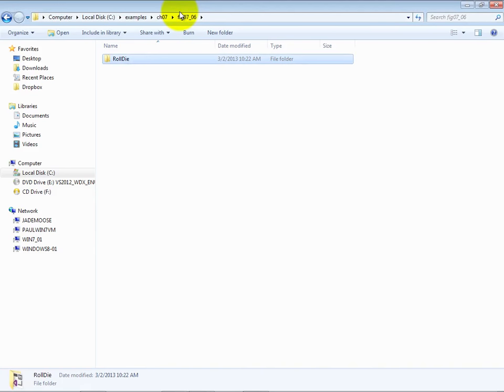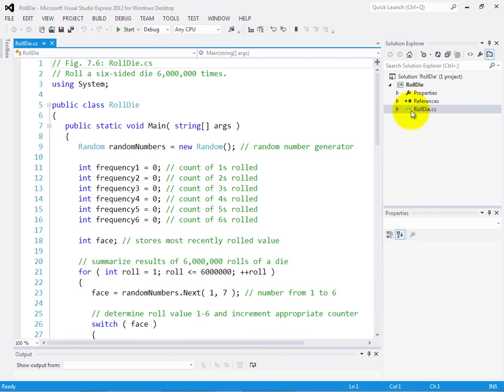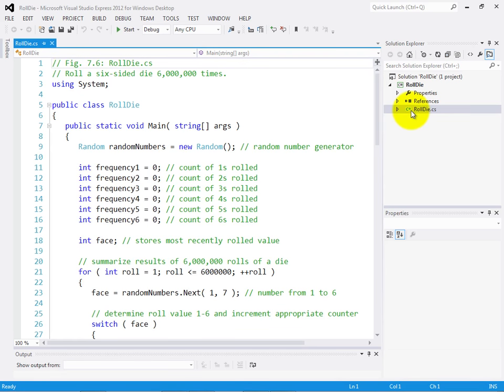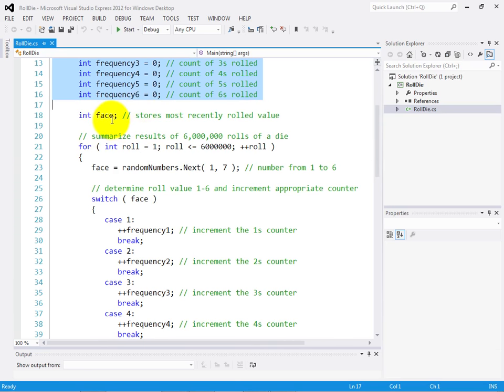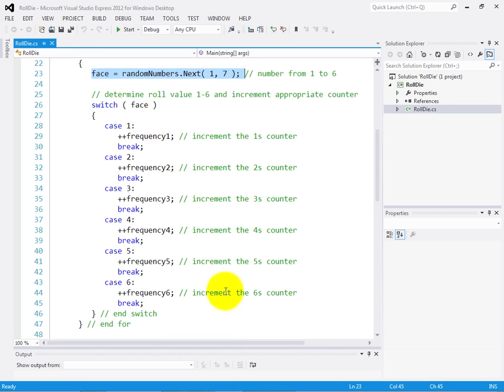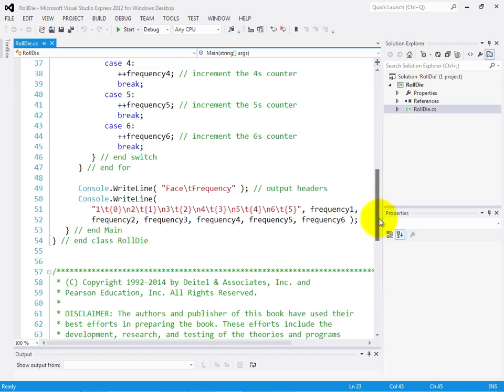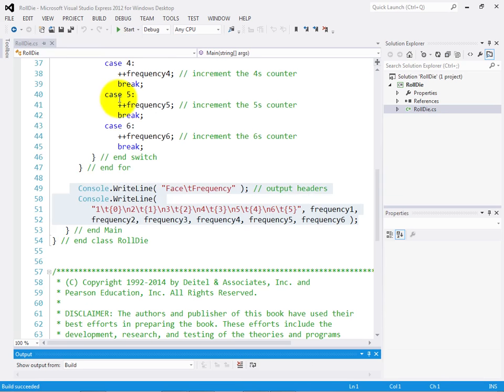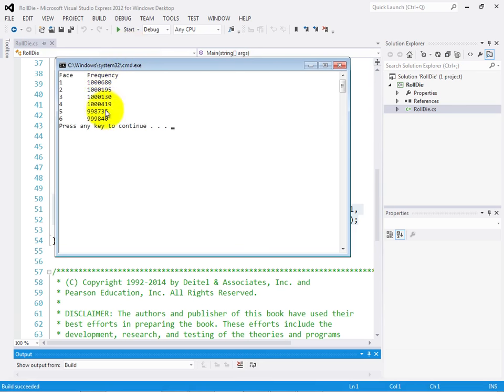roll A Six sided Die 6000000 Times 6 | csharp for beginners | part 38